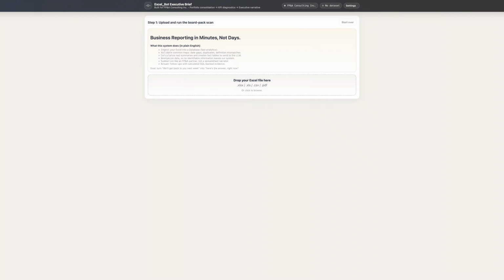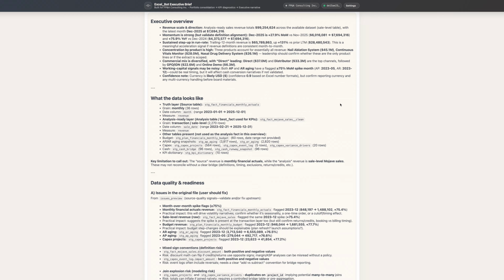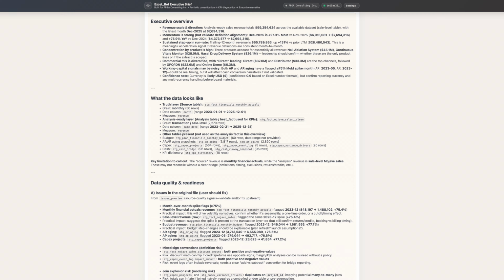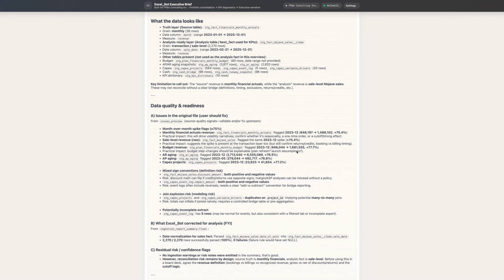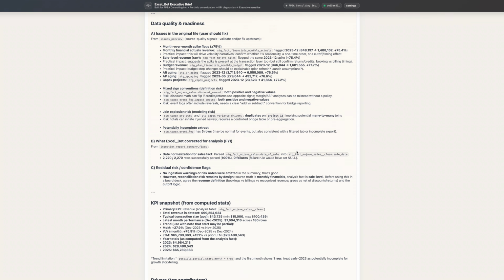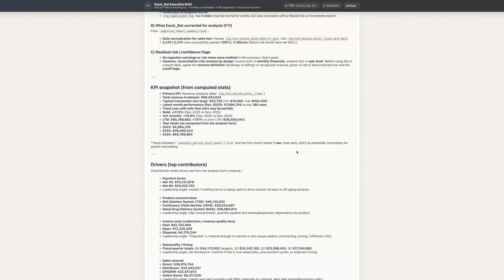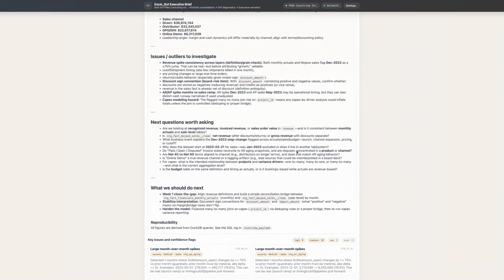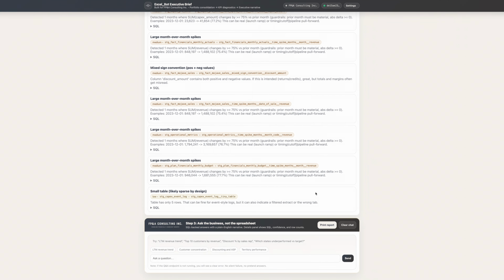AI Tools For FP&A Consultants